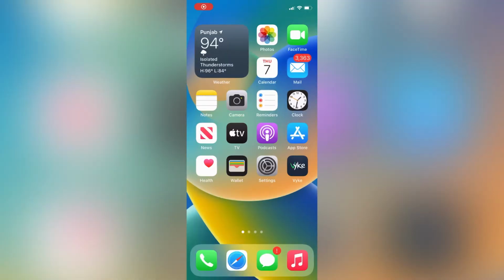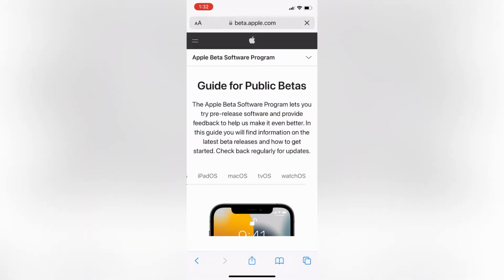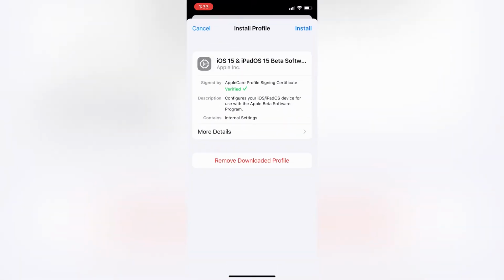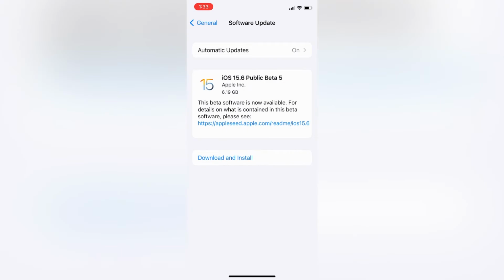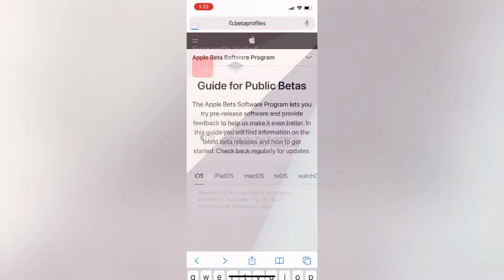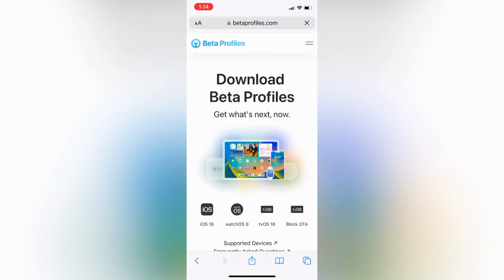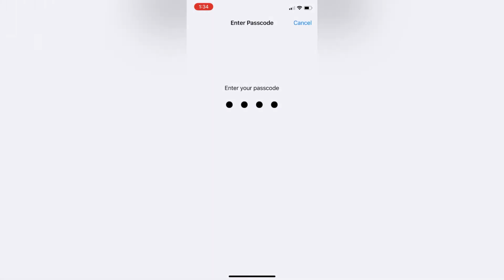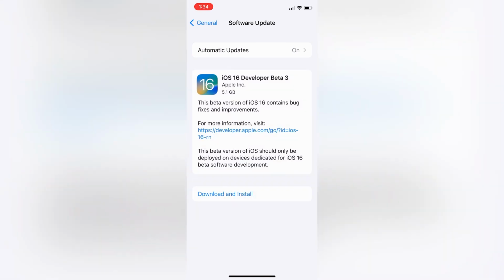Install iOS 16 Beta 3 | iOS 16 Beta 3 Not Showing on Apple Beta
How To Install iOS 16 Beta 3 if it’s Not Showing on Apple Beta Website